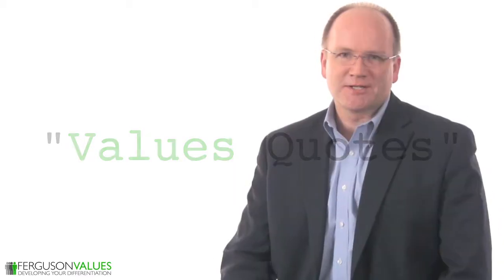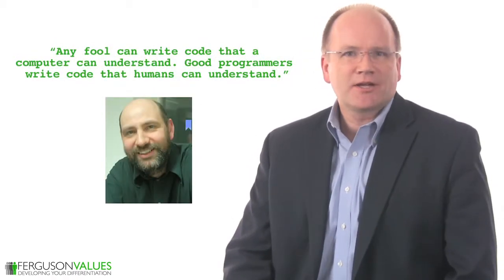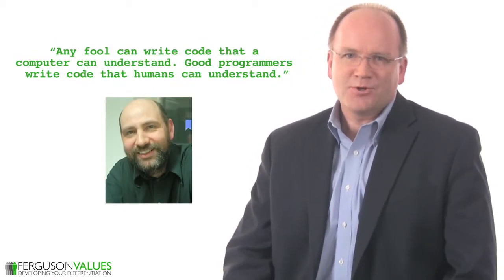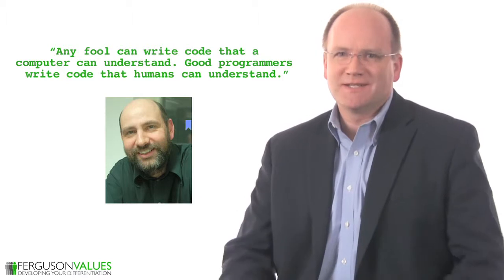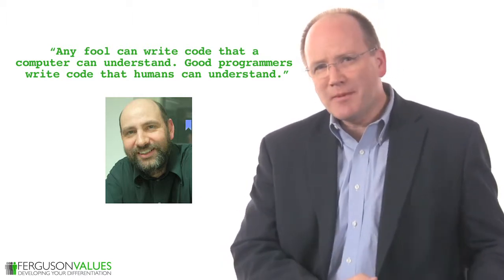Martin Fowler on Understanding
- Welcome to Values Quotes. I'm Robert Ferguson.

Today's quote is from Martin Fowler, a serial book writer about the design of enterprise software.

Fowler wisely observed:
"Any fool can write code that a computer can understand. Good programmers write code that humans can understand."

Whether you withdraw money from a bank machine, are trying to figure out how to text on your cell phone or attaching a picture to an email on your computer -- most of us can relate to Fowler's statement.

Have you ever been so frustrated you said "Who was the idiot that created this thing?" You felt the creator of 'this thing' had no understanding of you and your needs.

As a differentiating value, Understanding means comprehension or assimilation of knowledge. But it also means to have sympathy.

I would suggest most designers and builders of things we use -- including programmers -- grasp the first part well, but not the second.

Success is often seen as having the knowledge to create something and applying it. But real success may be elusive if we lack the sympathy of those who will be using it, to truly understand the person with all their challenges and foibles, and then be willing to provide the support they need.

If you want to build something that will be valued and appreciated by others, I encourage you to embrace the full value of understanding. If you include sympathy for others -- the expected users -- you'll likely avoid the reference of being a fool and instead be celebrated as being good. And that's often the best compliment one can achieve!